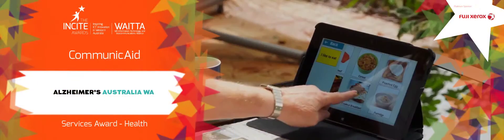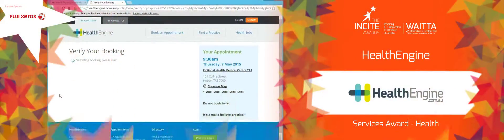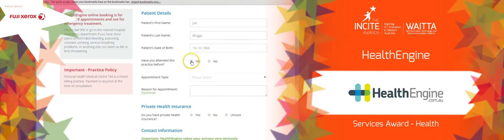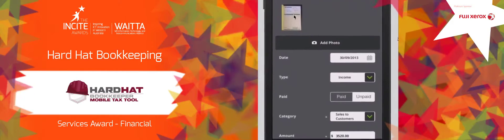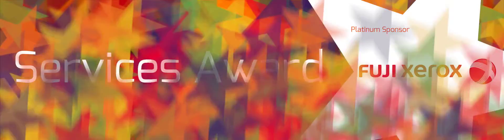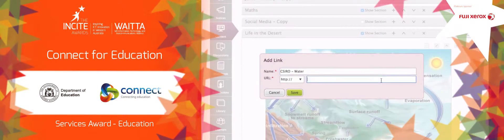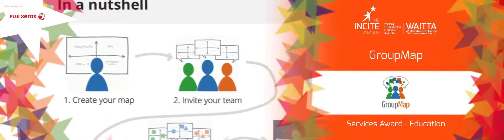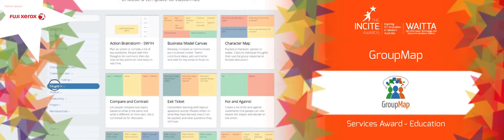24th WAITTA INCITE AWARDS SERVICES AWARD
SERVICES AWARD
HEALTH CATEGORY
HealthEngine for HealthEngine